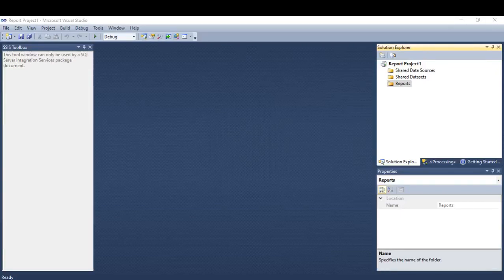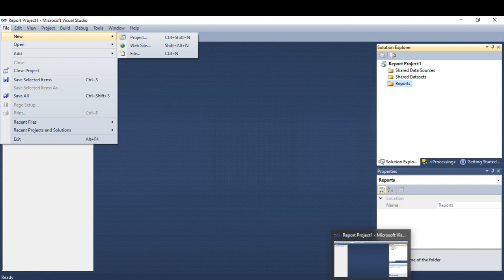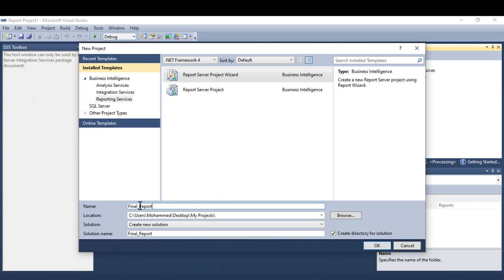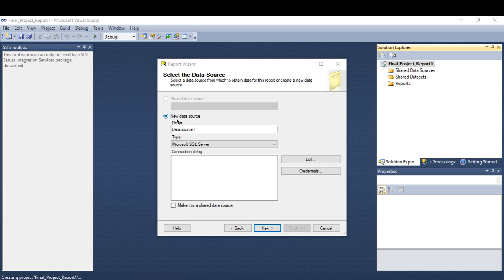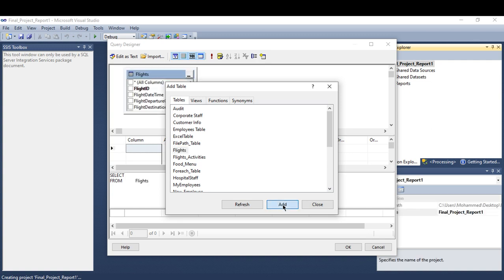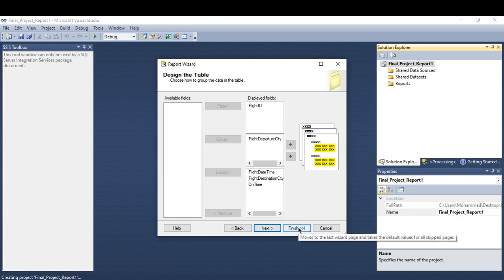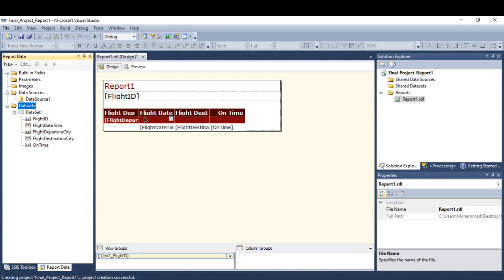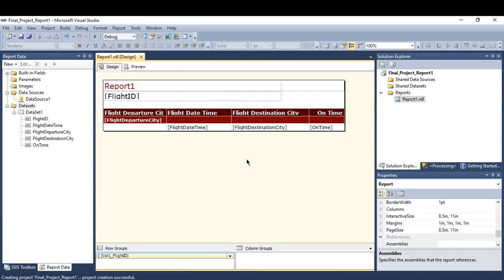SSRS Tutorials - 1.Get started – Project Wizard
The SSRS service provides an interface into Microsoft Visual Studio.
So that developers as well as SQL administrators can connect to SQL databases and use SSRS tools to format SQL reports in many complex ways.
It also provides a 'Report Builder' tool for less technical users to format SQL reports of lesser complexity.